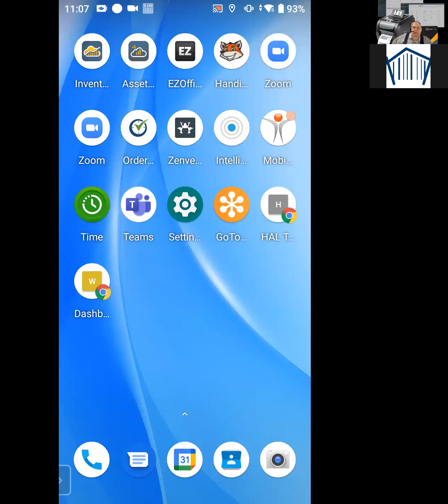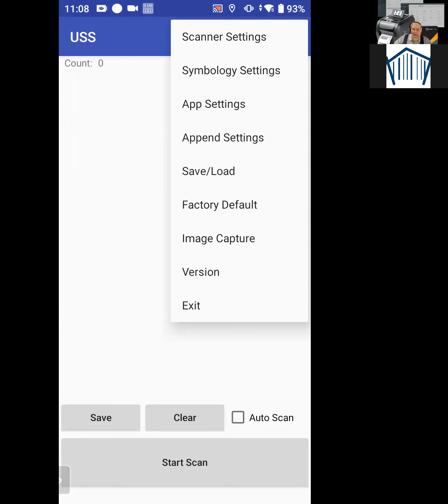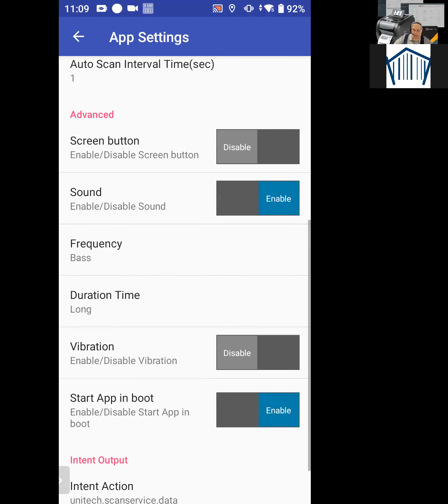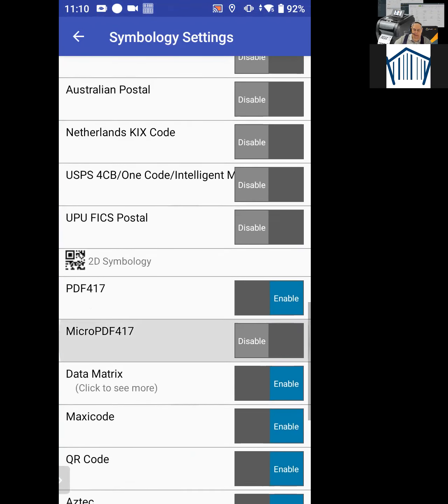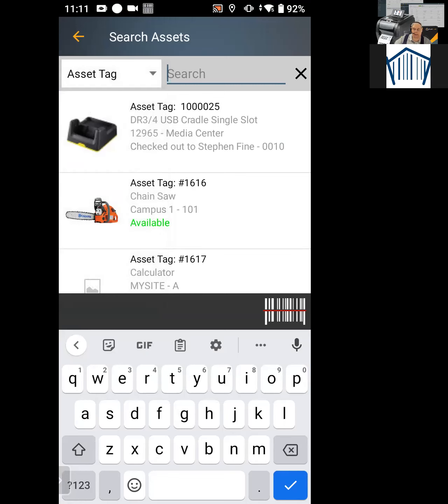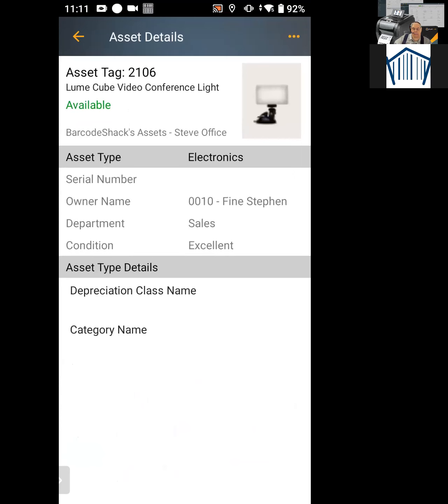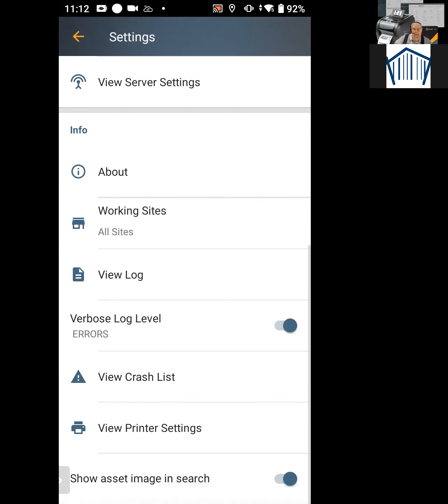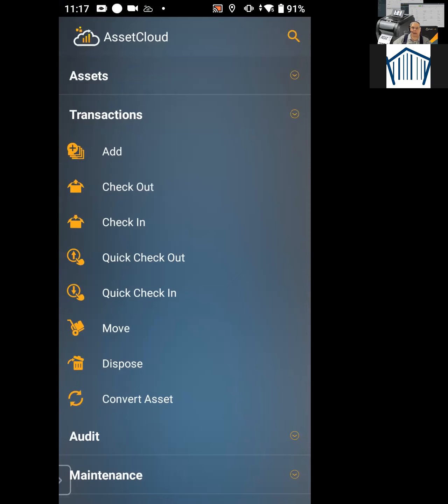Wasp DR5 Mobile Scanner Set up for Asset/Inventory Cloud